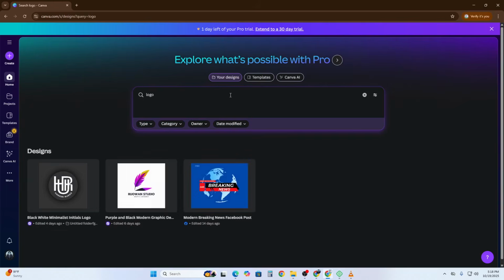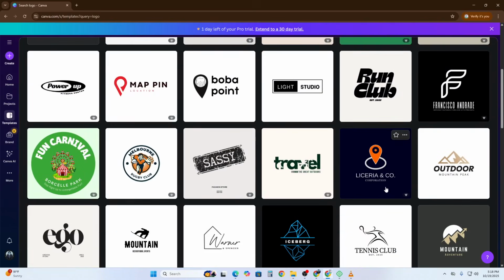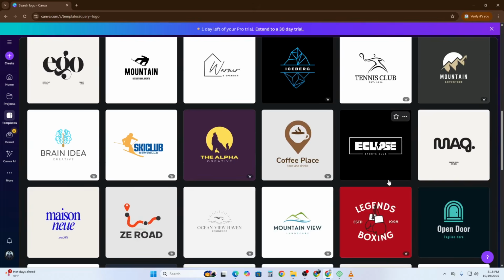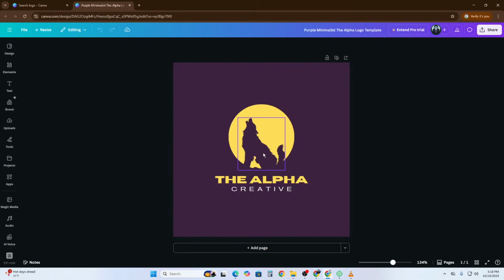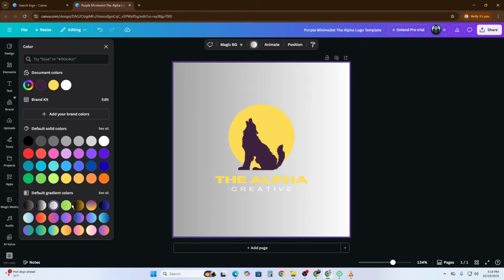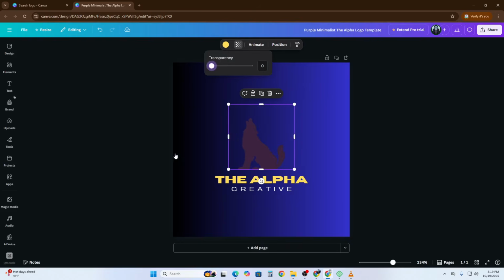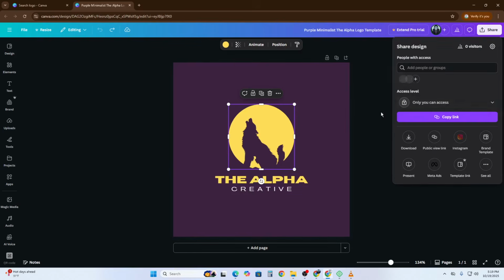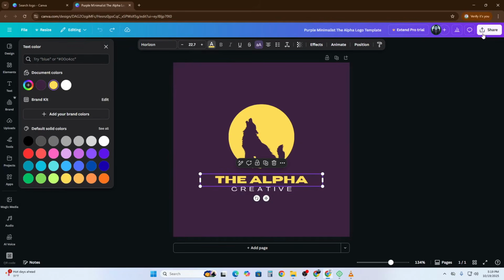How to Make a Logo Design in Canva - 2026 (fast & Easy)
How to Make a Logo Design in Canva
In this video, How to Make a Logo Design in Canva, you’ll learn an easy step-by-step process to create a professional logo in minutes. This simple logo tutorial covers free tools, branding tips, and Canva design ideas to help you make stunning logos quickly.